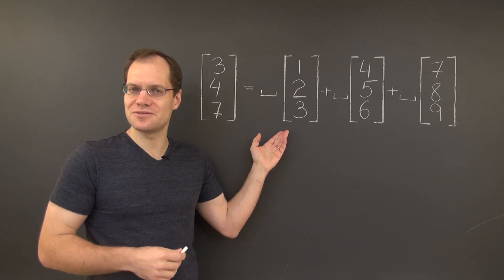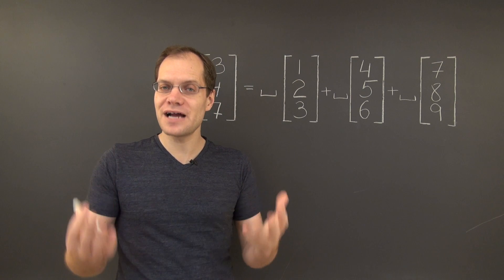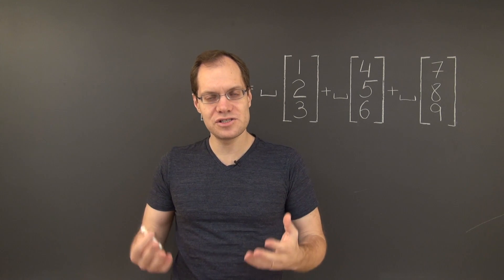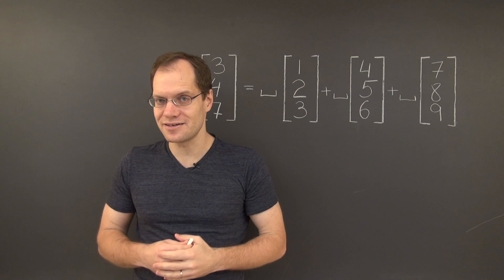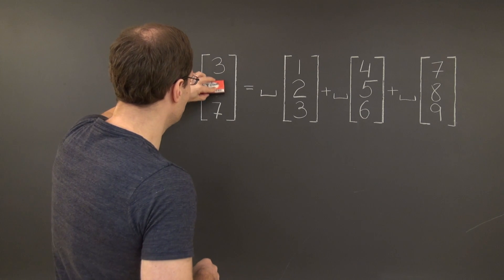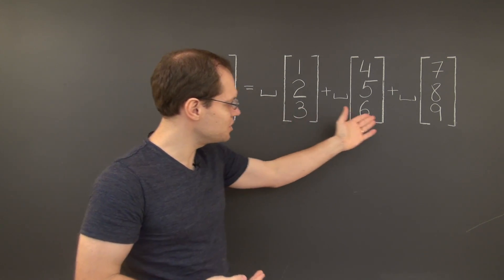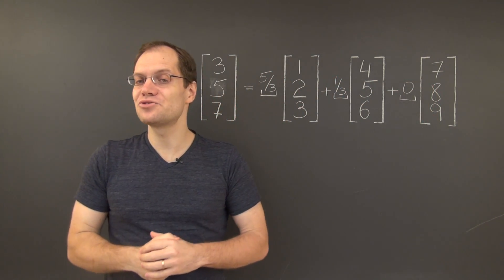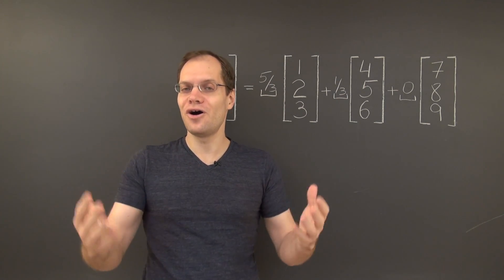Linear Algebra 4d1: A Property Irrelevant in Decomposition Problems